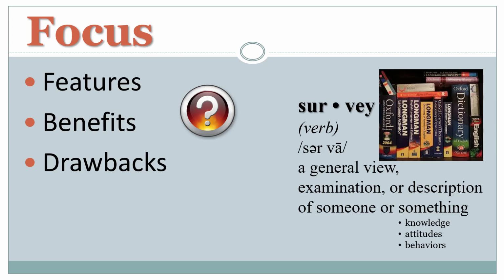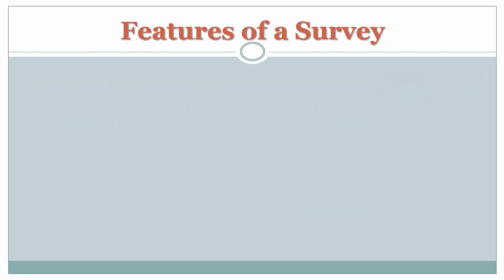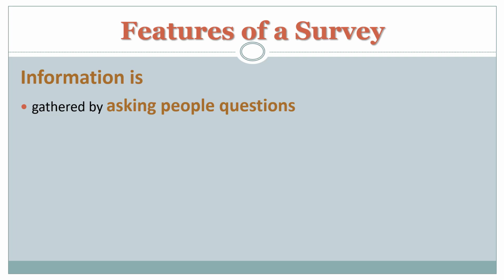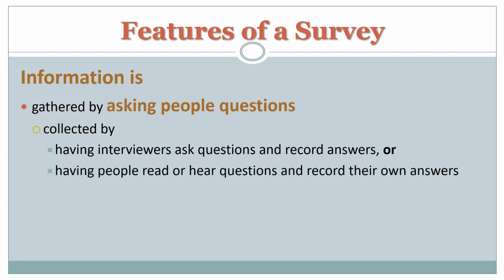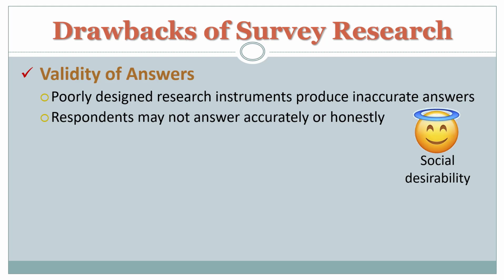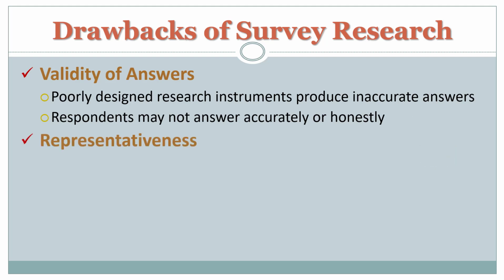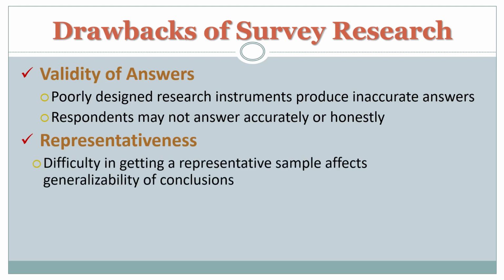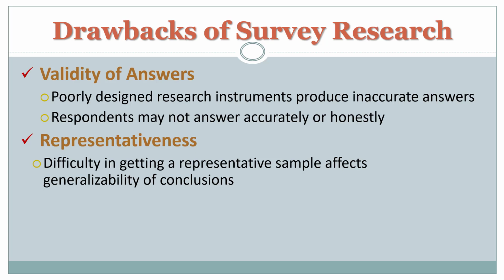Survey Research: Features, Benefits, & Drawbacks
Three basic features of survey research, three major benefits & three major drawbacks